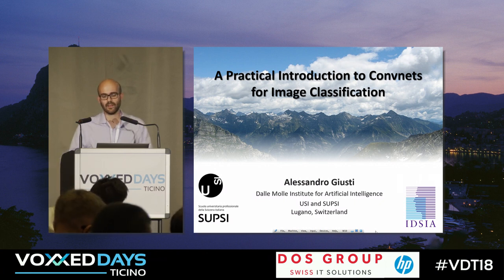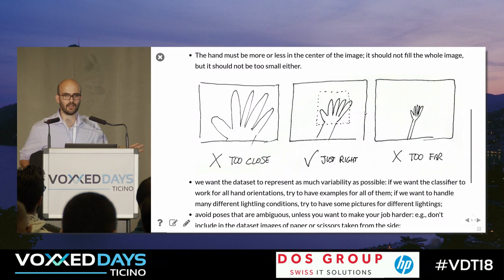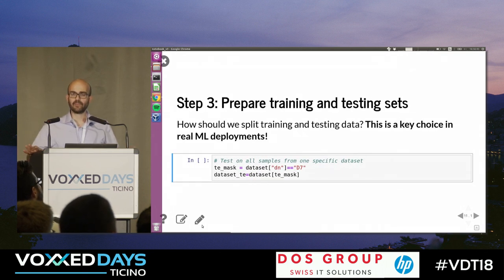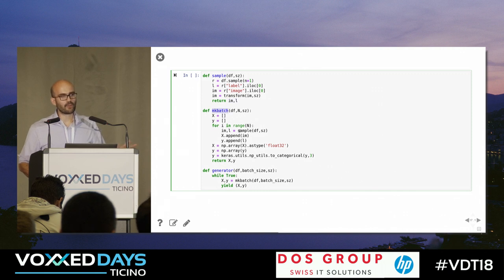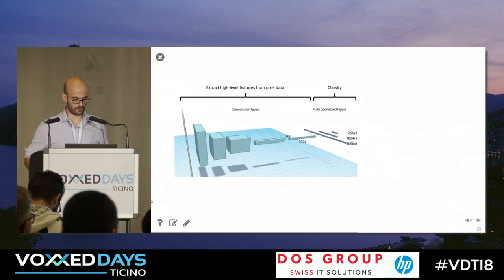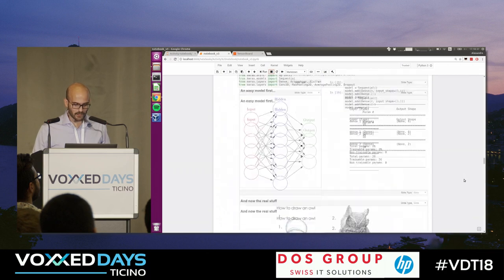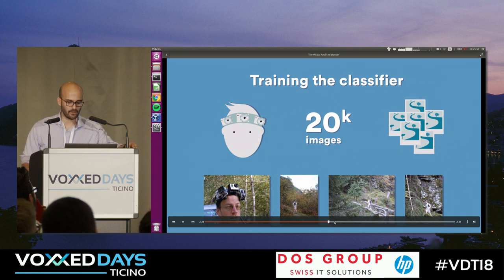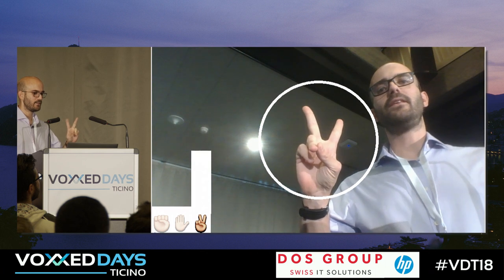[VDT18] A Practical Introduction to Convnets for Image Classification by Alessandro Giusti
An introduction to developing a complete pipeline based on convolutional neural networks (CNNs) to solve supervised image classification tasks. We consider the task of classifying hand gestures from images as rock, paper or scissors, and present the whole pipeline discussing pratical issues such as dataset acquisition, splitting training/testing data, CNN architectures, training and evaluating models. The journey will encounter a few setbacks, which introduces important machine learning concepts such as overfitting, generalization ability, dataset augmentation strategies. The talk is concluded by discussing a few spectacular applications of similar techniques in various fields (robotics, industry, biomedicine).

The talk is delivered through slides and a Python Jupyter notebook, using keras and tensorflow as a backend. The main messages, however, are conceptual and language-independent. The talk has no prerequisites.